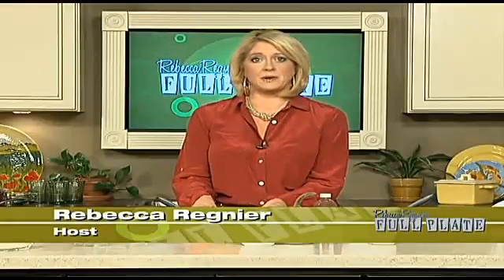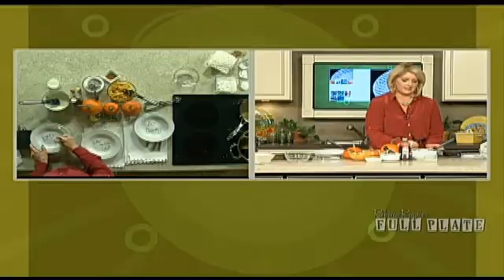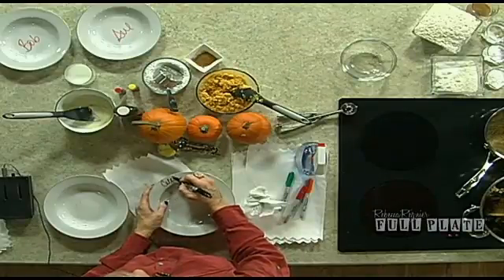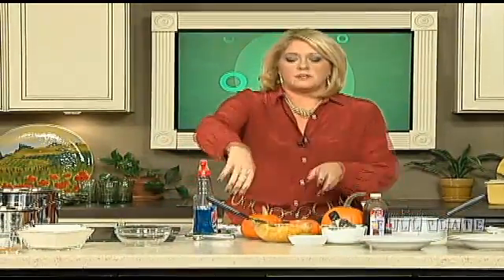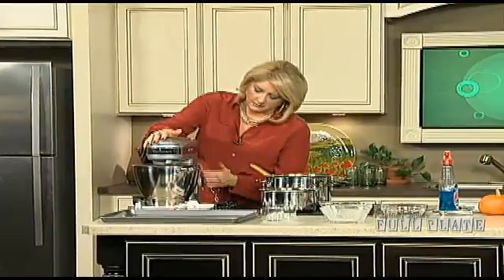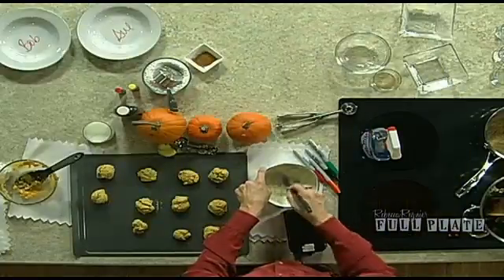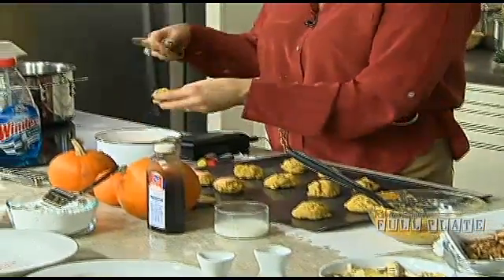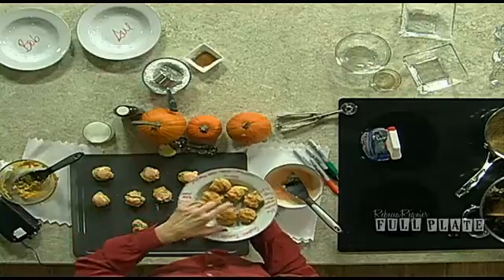Full Plate - Nov. 11- pt. 2